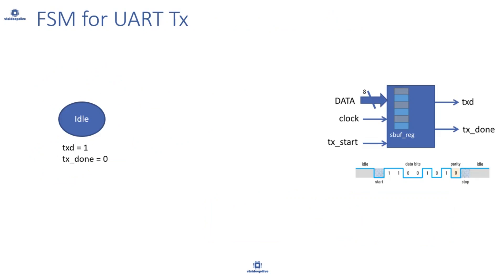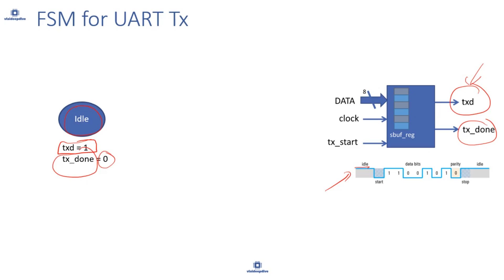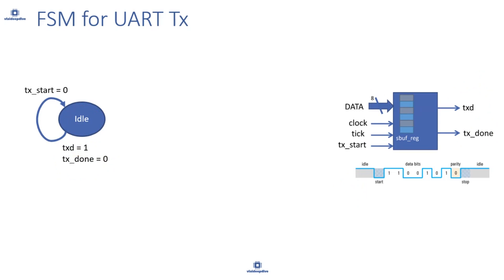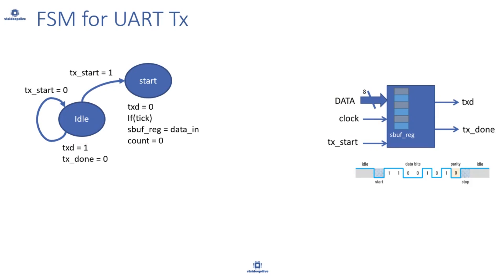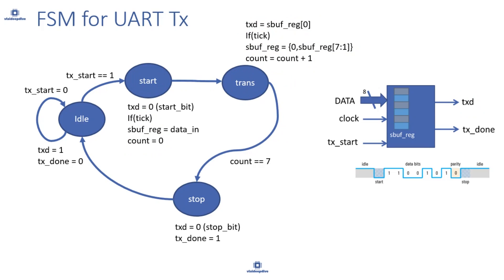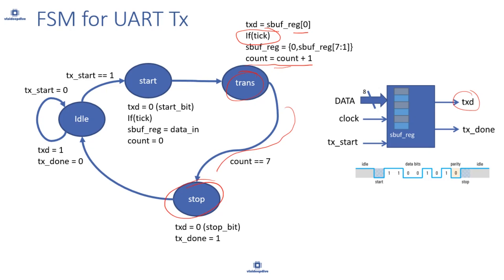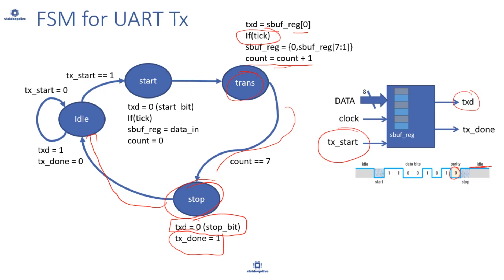UART Transmitter FSM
Interested in Specialized RTL program experienced people